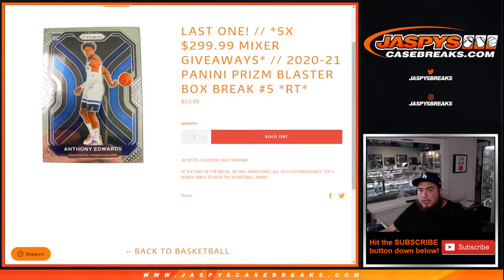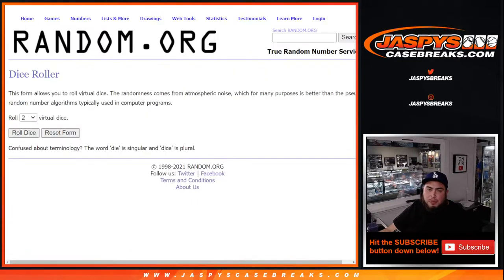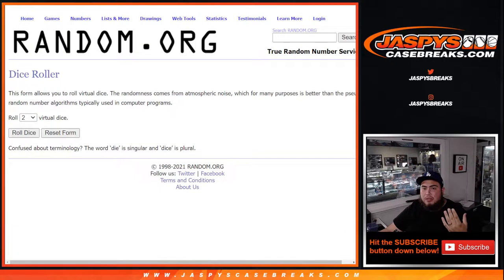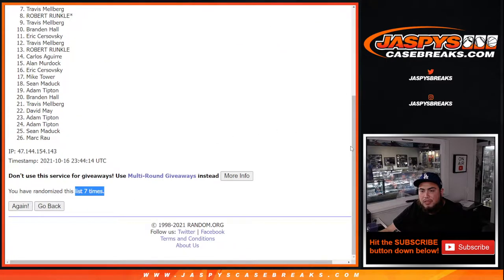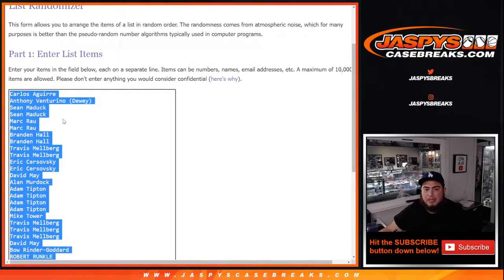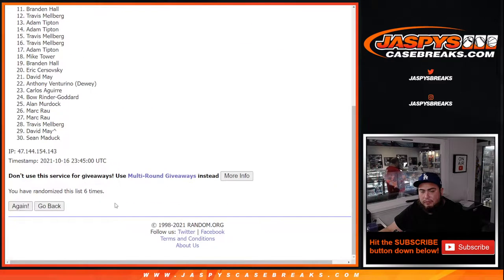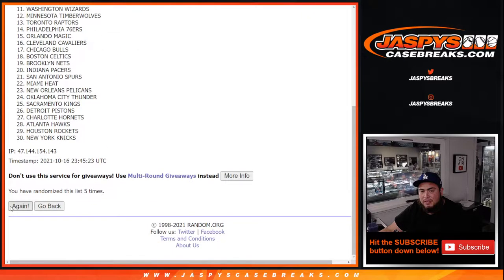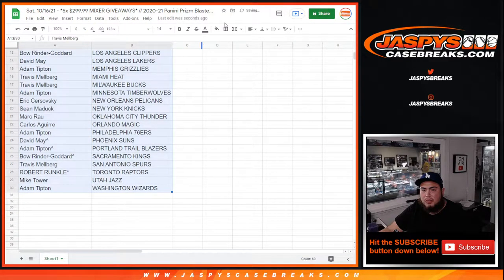Sat. 10/16/21 - *5x $299.99 MIXER GIVEAWAYS* // 2020-21 Panini Prizm Blaster Box Break #5 *RT*